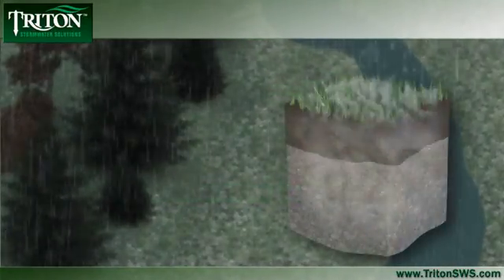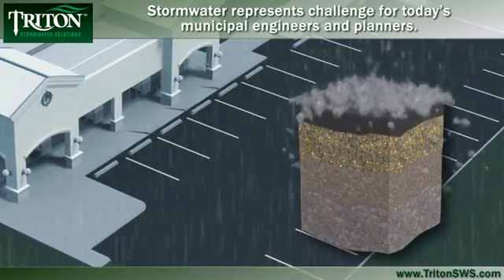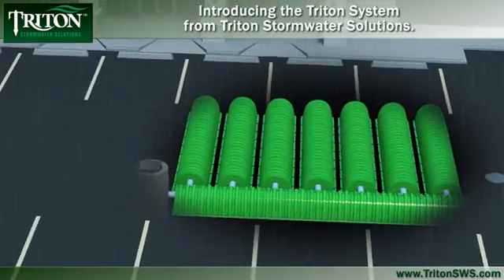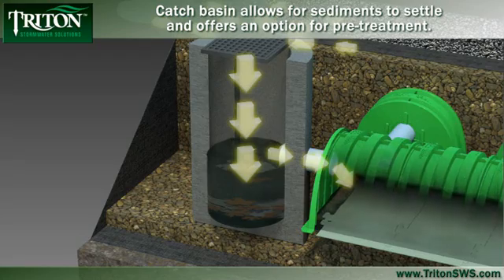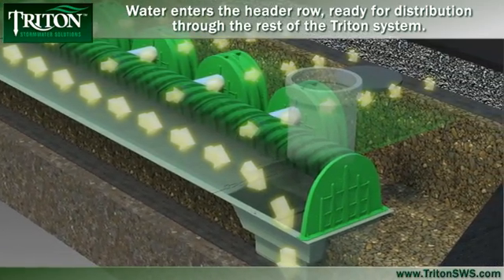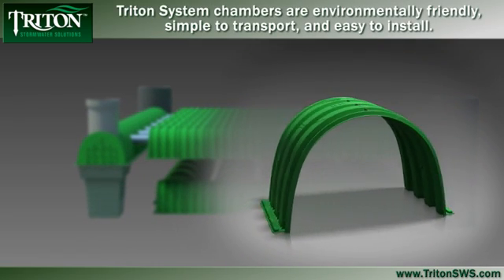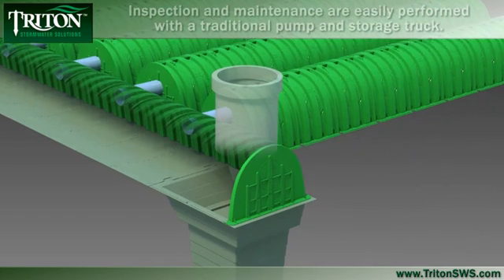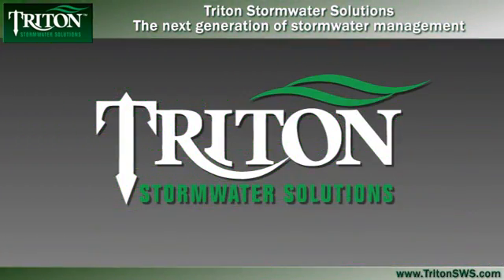How The Triton Chamber System Works-Attenuation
Triton Stormwater Solutions is a registered Michigan company that is dedicated to providing our customers with the best stormwater products, customer service and state-of-the-art manufacturing processes available.

Triton Stormwater Solutions has answered the call for a stronger, lightweight, comprehensive underground stormwater chamber management solution that effectively addresses the maintenance issues associated with underground systems, Triton Stormwater Solutions has also kept the environment in mind by producing a revolutionary new soy resin-based material for the chamber product. Triton Stormwater Solutions chamber system saves time, money and land, and offers greater LEED potential than other systems.

Triton Stormwater Solutions chambers are over 46% lighter than competitive polymer products, and also have increased capacity and strength. They are so strong, in fact, that they can be double-stacked to greatly decrease the drain-field footprint needed, and they have been tested to withstand a rear axle load of 48,000 pounds with only 18" of cover and with NO pavement layer.

Triton Stormwater Solutions provides the greatest value-engineering of any underground stormwater retention/detention system that is available in today's market. Triton Stormwater Solutions benefits go beyond offering a lighter, larger, stronger, more cost effective and easier to install system. Our stormwater chamber systems also are assembled quicker, easier and with less machine time. A 700 S-29 stormwater chamber system can be installed in 1 day. That's equivalent to 2,800 lineal feet of 60" diameter pipe!
Triton Stormwater Solutions chambers ARE the most cost-effective subsurface detention/retention system available.
Only Triton Stormwater Solutions stormwater chambers follow and exceed the latest ASTM and AASHTO LFRD Bridge Design Spec 1 safety factors for HS-20 Live Loads and Earth Loads for a performance life of greater than 50 years.
Larger storage volume per square foot. Triton Stormwater Solutions saves you valuable land footprint space over any other stormwater chamber system available.
Lightweight for easy construction and superior production rates for installation of underground systems.
Triton Stormwater Solutions design, strength of material and Main Header Row ensures a greater longer lasting system than what is available with other stormwater chamber, pipe systems, Storm water attenuation, Rainwater harvesting, Culverts, Modular attenuation system and Storage tanks offer.